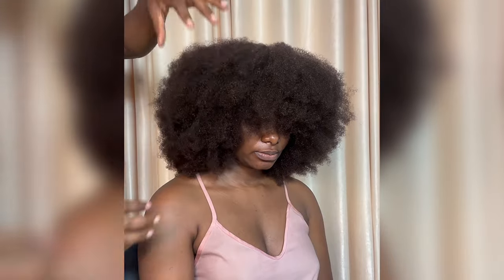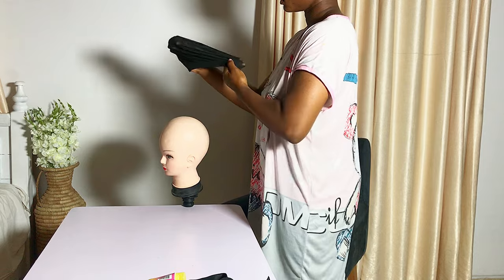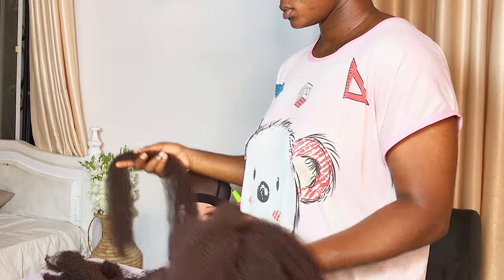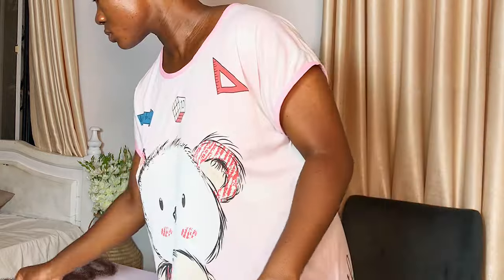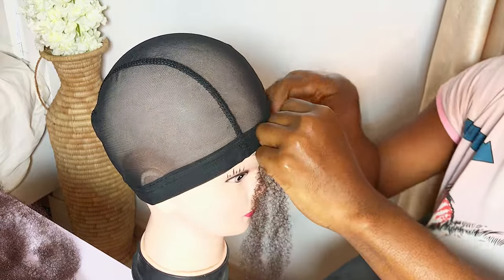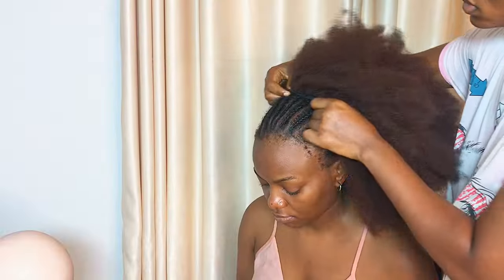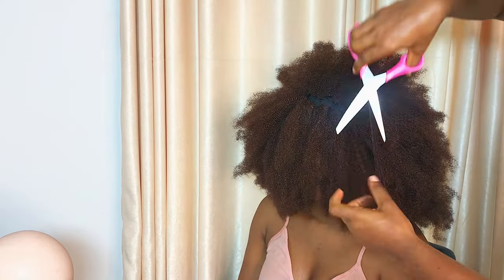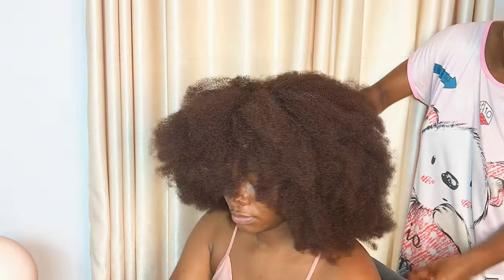DIY Afro Wig At Home. Use This Technique. No Lace, No Glue Needed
Hi family!

In today’s video, I share how to make a glueless Afro wig from scratch

DO YOU NEED HELP GROWING YOUR HAIR TO BE LONG, FULL AND HEALTHY?

90 Day Hair Growth Challenge Ebook

When you get this ebook, you automatically have access to the personalized and very effective methods I use to:

☘️ set hair goals and achieve them
☘️ the simple but detailed 7-day hair routine for stronger and healthier hair, suitable for all hair types
☘️ my top 6 detailed african recipes to formulate your own hair products at home using powerful tested and trusted ingredients for hair growth
☘️ A Simple morning habit that will transform your hair journey and help boost hair growth
☘️ 15 simple but effective tips that will completely transform your hair growth journey
☘️ Comprehensive list of 20 hair tools & must-haves that will make your journey easier